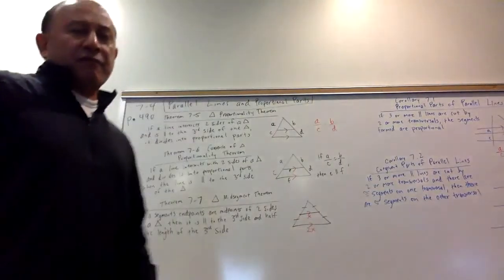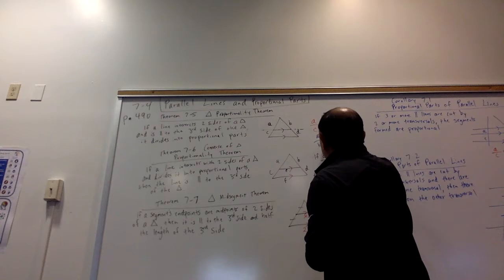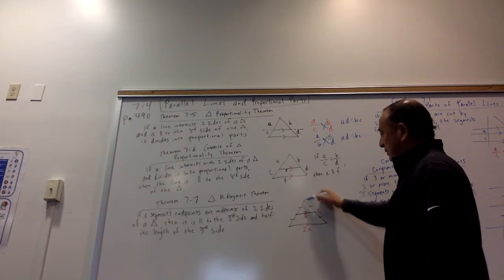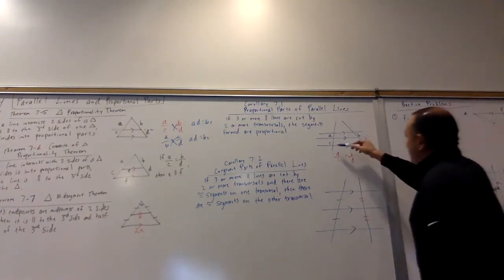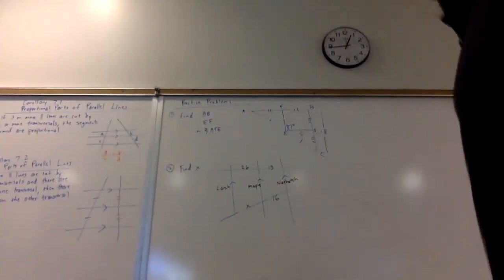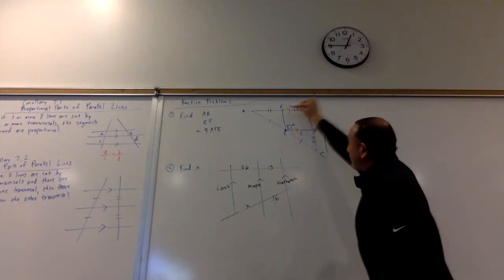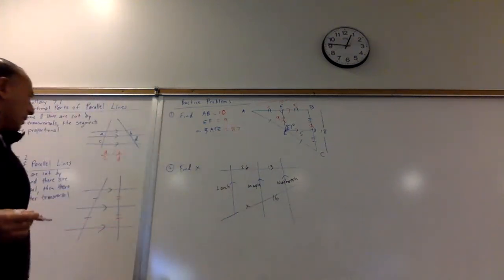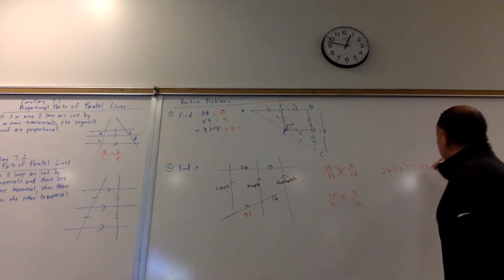7-4 Parallel Lines and Proportional Parts